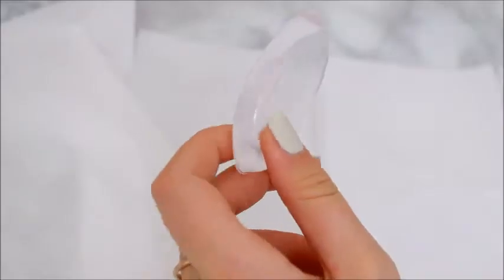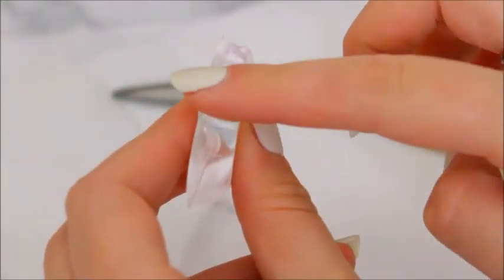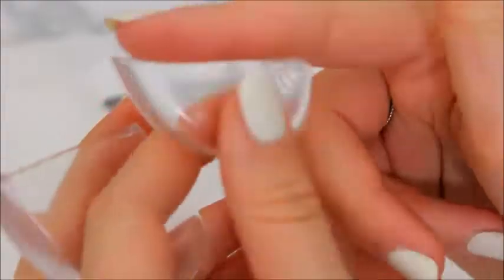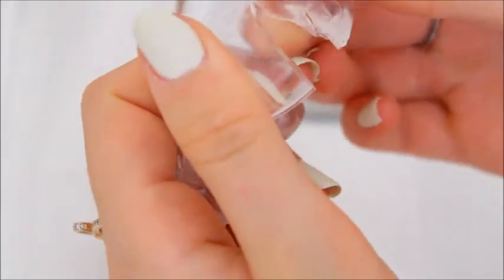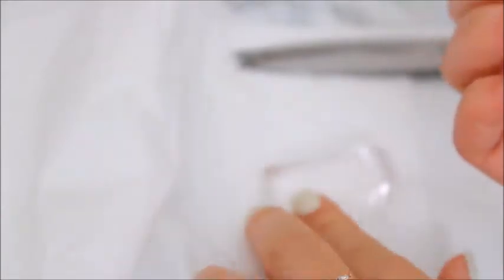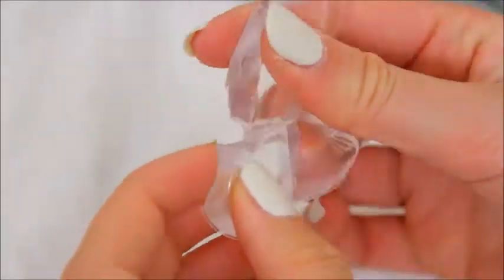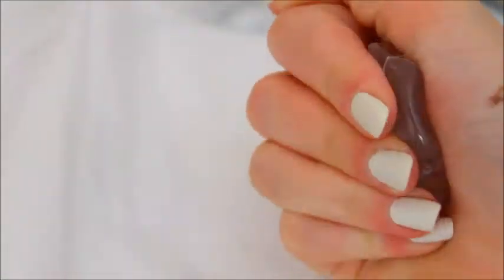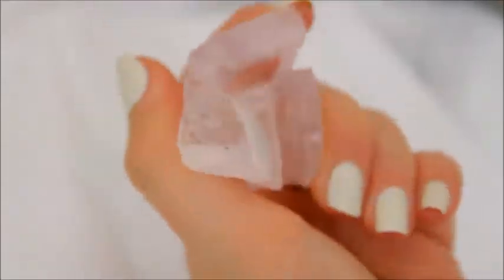DESTROYING the Silisponge - SO SATISFYING!|Claudia Greiner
How satisfying was this? I reviewed and demoed it so the only mature approach next is to destroy it! Right? Right! Enjoy!

CRAFTY AMINO: Claudias Crafts
MUSICAL.LY: claudiagreiner

and comment "Your 'Destroying a Silisponge' video brought me here" and of course you can add your own personal message if you would like :)

[712]